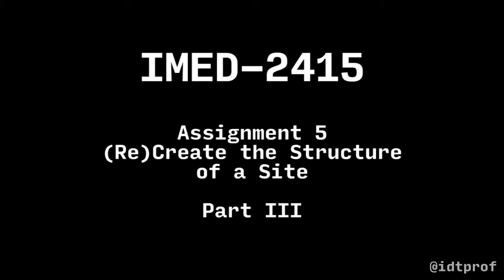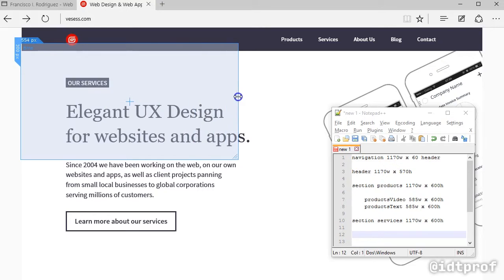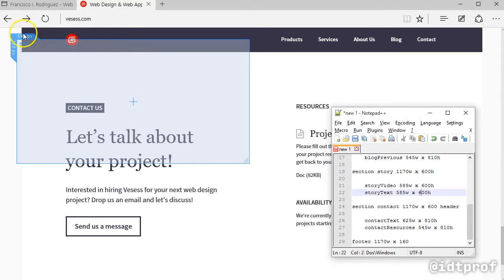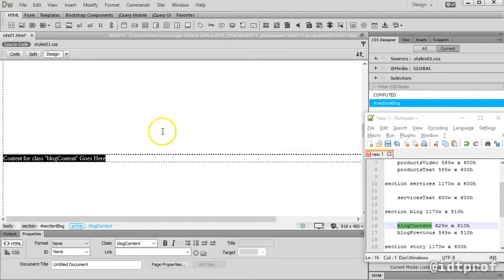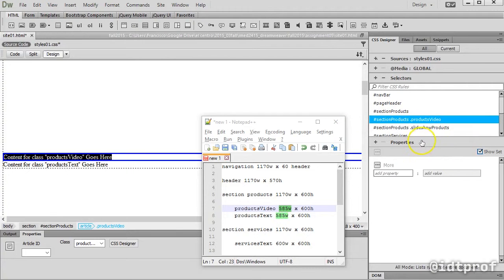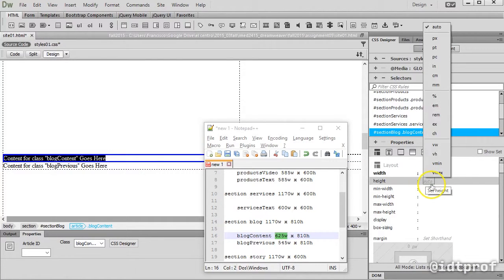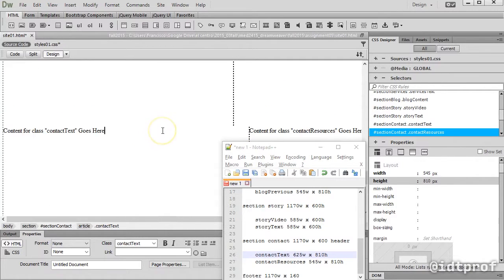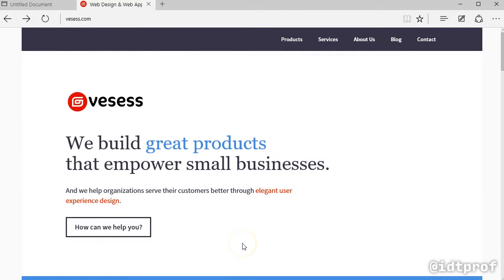Recreate a Web Site Structure (Part 3)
Fall 2015 Video for assignment 5 of the Web Design II class — How to recreate a web site's structure in Dreamweaver CC 2015. Part 3 of 3.